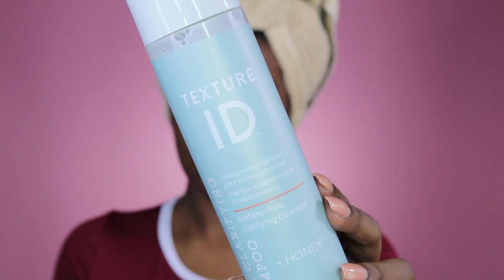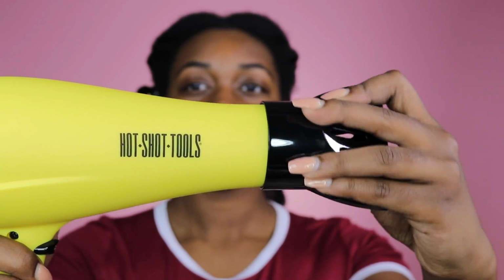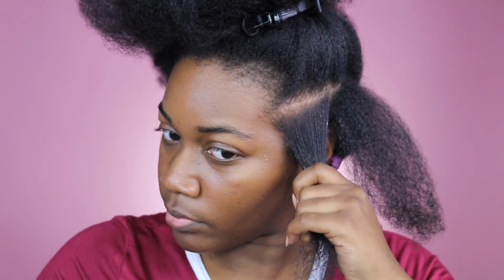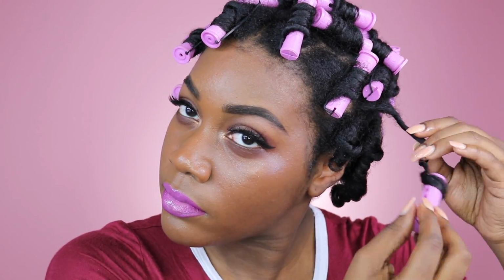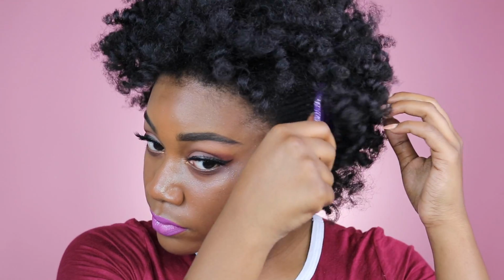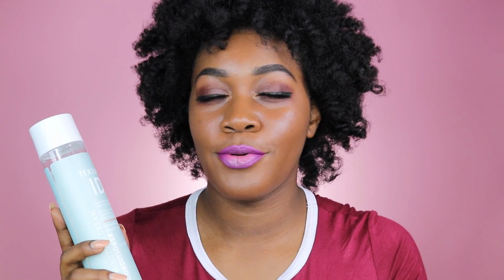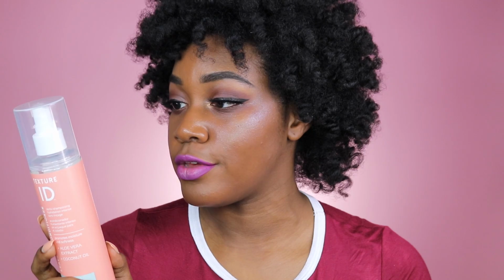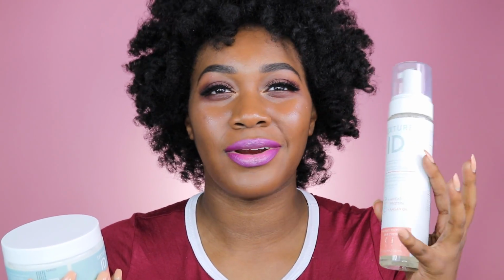HAIR | Perm Rod Set on Blown Out 4C Hair with Texture ID + Full Review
It's a new year and this is my FIRST time blowing out my OWN hair successfully! See how I achieved this perm rod set on blown out hair with the new Texture ID haircare line from Sally Beauty.

Right now, save $3 on 2 Texture ID products (expires 1/31)

Products used in the video:

Curl Clarifying Shampoo
Triple Moisture Cream Conditioner
Intense Moisturizing Leave-In Conditioner
Styling Creme
Thermal Multi-Styling Foam
Denman D4 All Black Classic Styling Brush
Bee Blown Away Dryer
Silk Elements Coconut Oil Glossing Polish